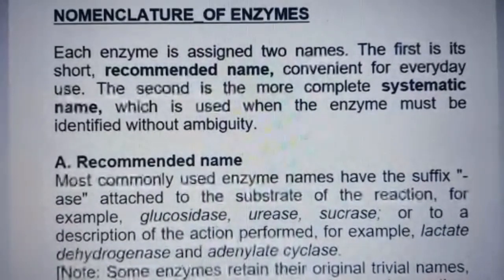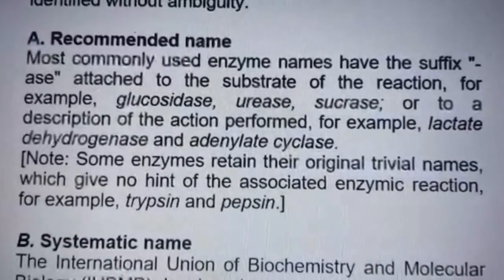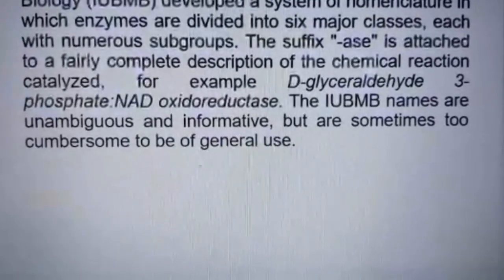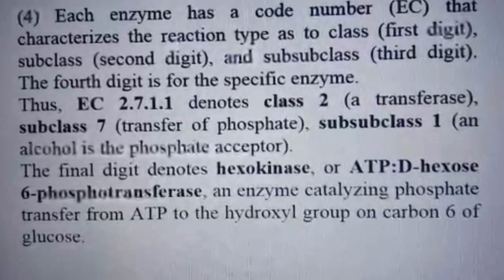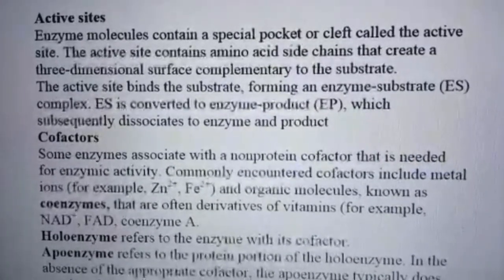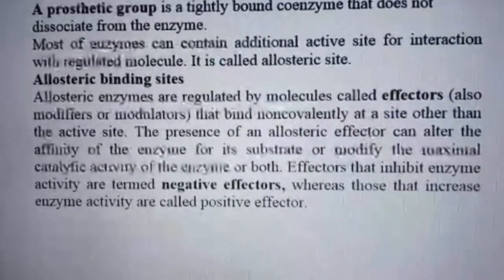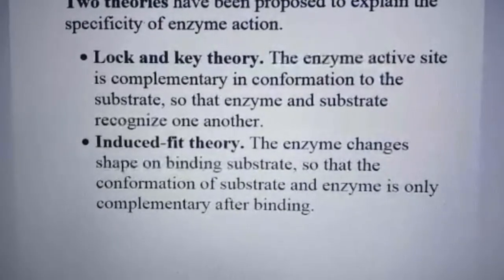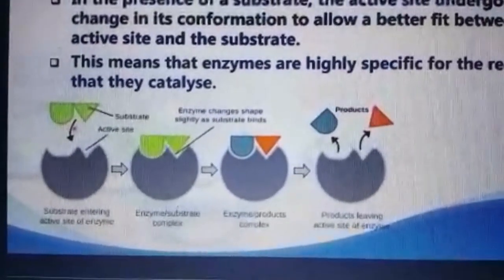Nomenclature of Enzymes|Lecture Enzymology| By Bushra Gul